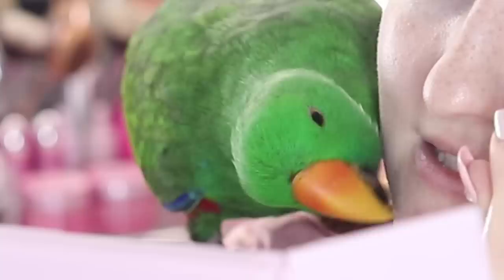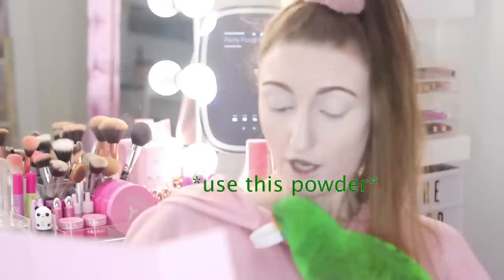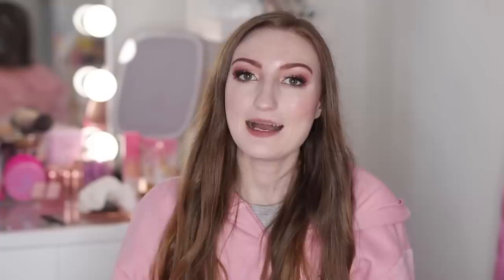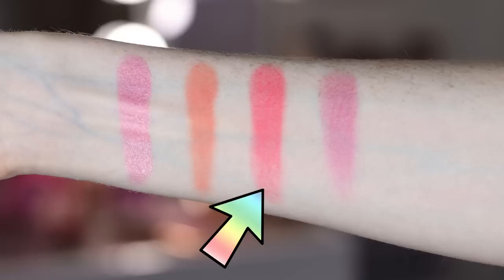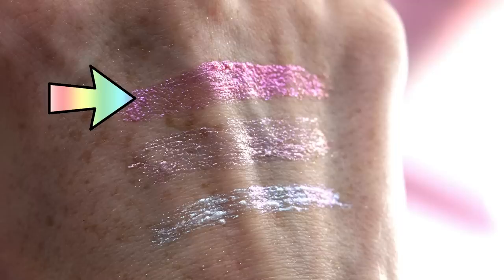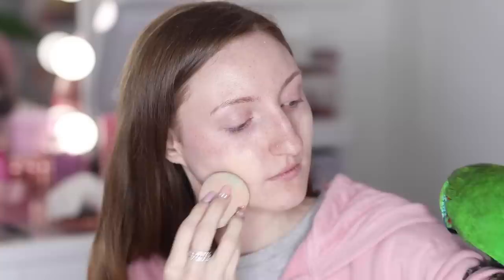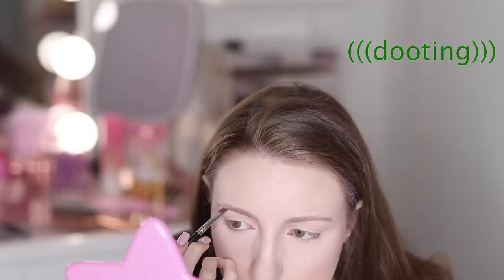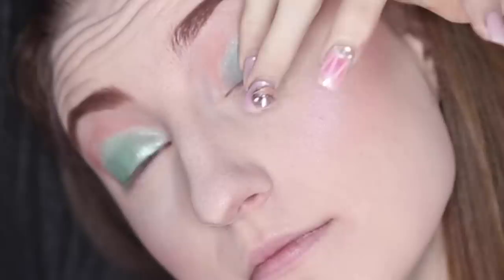I SPENT $700 ON COLOURPOP MAKEUP!! HUGE HAUL & TRY ON! WEAR TEST REVIEW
COLOURPOP HAUL / COLOURPOP SUPERSHOCK / KATHLEENLIGHTS / DREAM ST. KATHLEEN LIGHTS X COLOURPOP
Review starts at 6:50
Hey guys! Today i'm reviewing a HUGE Colourpop haul! I spent $700 on Colourpop Cosmetics after so many of my subscribers asked me to review the brand. If you haven't heard of them before, this is their

I was absolutely blown away by the eyeshadows, especially the Colourpop x Kathleenlights Dream St. Palette!! The Colourpop concealers were also a huge standout! The Colourpop No Filter Foundation is beautiful, but it most certainly isn't waterproof. The Colourpop lipsticks were broken when they arrived, but if I manage to get that issue sorted out, I can revisit them later and review them! I found that the liquid lipsticks weren't very durable - they transferred really easily. The highlighters were a bit hit and miss for me, but some of them were truly special!
If you have any questions about any of the products I reviewed today, please leave them below! I'll add the links below to the products I purchased. I didn't get a chance to show everything, so drop a comment if you'd like to see another video soon!